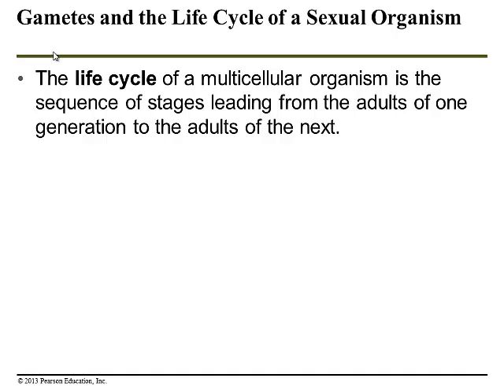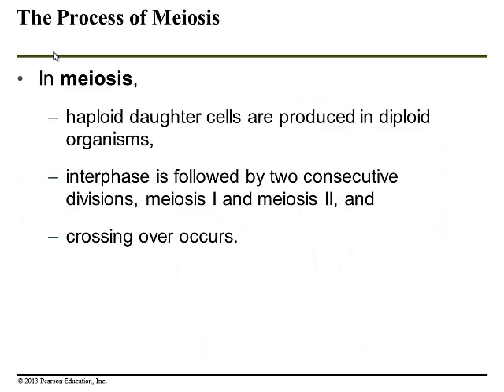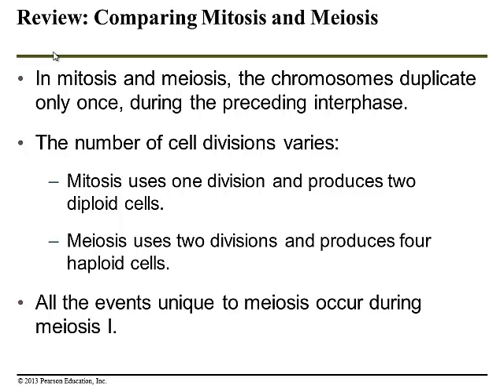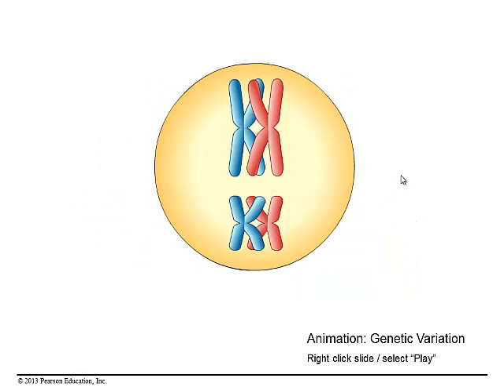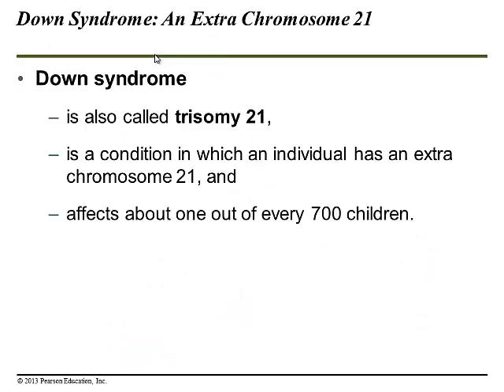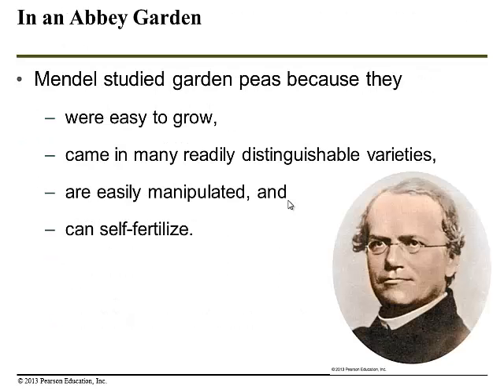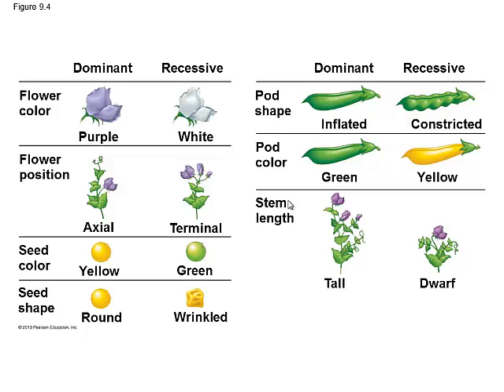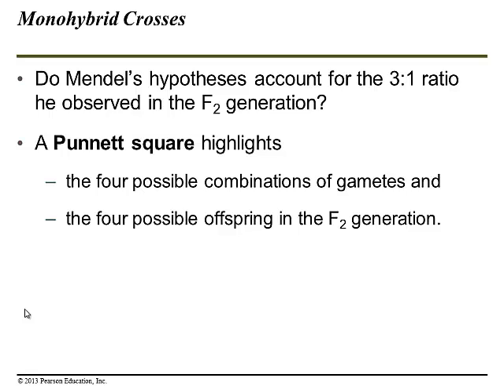Intro Gen Bio Chapter 8 and 9 October 23, 2013 Maria Hays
intro gen bio meiosis and genetics